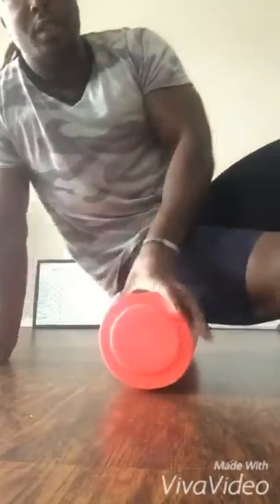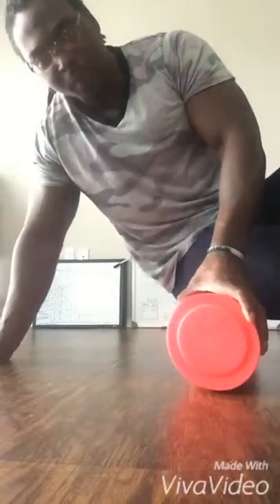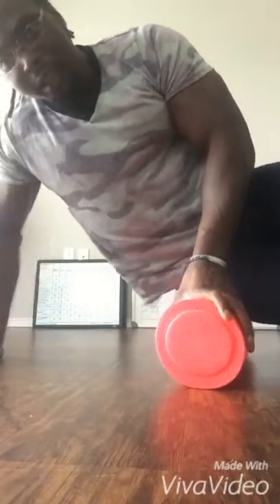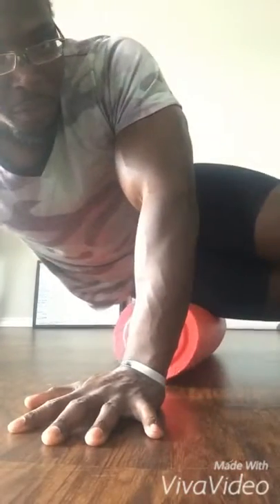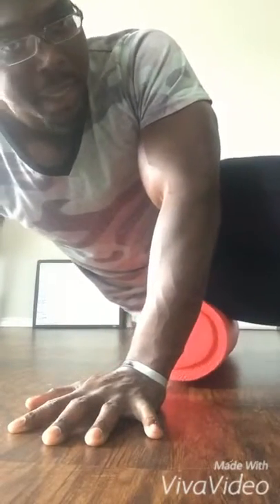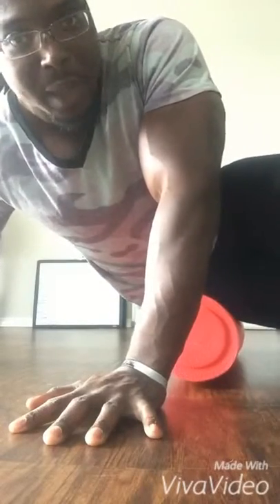Pre warm up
Foam rolling